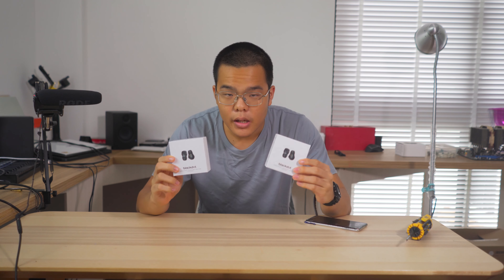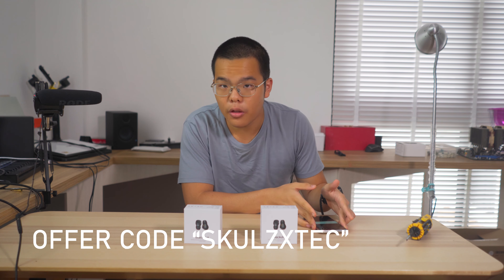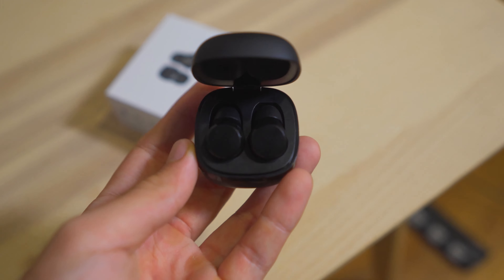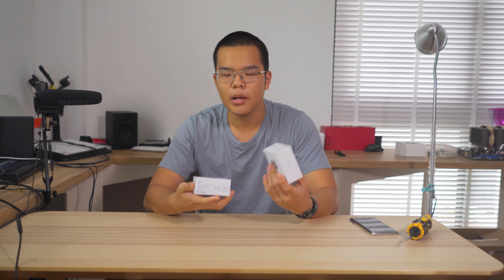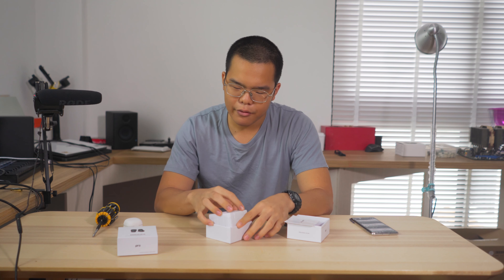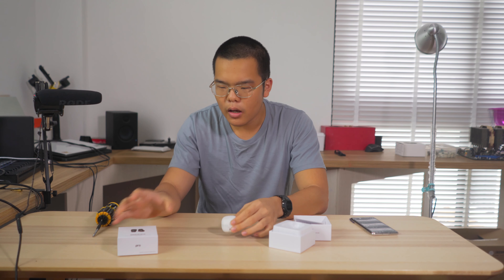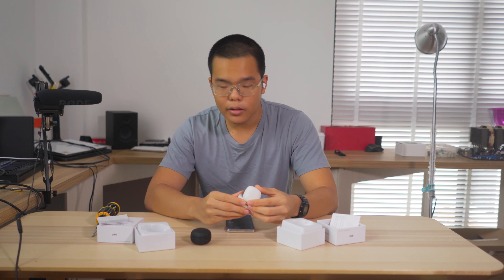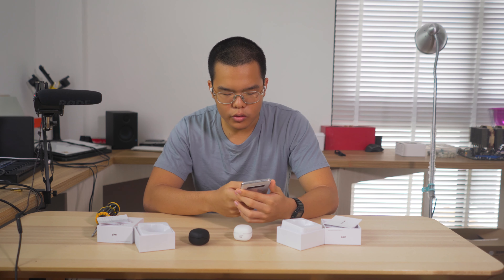CHEAP Wireless earphones from SINGAPORE - Blackdot Touch Pro Unboxing + First Impressions!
So I was sent these true wireless earphones recently by Blackdot, and I decided to check them out! Are they good?

Logitech G502 gaming mouse razer steelseries mechanical keyboard cherry mx lancehead chroma vs g502 g403 g102 g203 gpro proteus core proteus spectrum rival deathadder chroma elite x blackwidow g413 g920 c920 seiren g402 g900 g913 headphones audio gaming headphones nvidia amd intel csgo lol dota 2 valve linustechtips ltt linus mkbhd detroitborg mrmobile giveaway  pax east iem sydney counterstrike astralis mionix corsair cooler master fractal asus acer ducky keyboard mouse mice best gaming mice budget cheap ultimate value pc pcmasterrace competitive takstar audio technica sennheiser akg beyerdynamic sony blue yeti red purple orange sushi vlog casey neistat boom arm twitch streaming salazar webcam speaker amp dac fiio audioquest how to build a computer pc 400$ usb c a b d e f g h i j k l k  g h nabu x smsl z reviews momentum hd600 legendary how to rank up what gaming mouse rocket jump ninja zx tech mousepad monitor stand lg samsung oneplus htc u ultra play 11 10 best phone best smartphone c final mouse  fractal bequiet nzxt transcend tablet smartphone 4k video game fifa league nba league awesomesauce edzel yago apple mac iphone what is love dank memes grandayy compliation prank h3h3 phillip defranco give me subs pls sub for sub audiophile flick shots msi fsp seasonic evga gaben steam usb vmoda audeze phillips shp9500 fidelio x2 x1 xmen weaboo ryzen vega hue hue hue pepsi ad g102 g203 unboxing revie g403 ath e40
 gpro budget gpro best gaming mouse budget fps csgo flick shots youtube subscribers improve instagram casey neistat unboxing super cheap mice ouroborous mamba tournament edition blackwidow k70 mechanical keyboard switches cherry mx battlegrounds jackfrags warowl setup tou ducky filco pbt abs vortex poker keyboard tkl tenkeyless leopold elgato streamdeck philips sennheiser akg beyerdynamic kraken wannacry fiio schiit smsl zreviews audeze headfonia fostex mdr msr7 stax hifiman ue etymotic vsonic fidue 1more triple driver headfi wcry wan show linustechtips meelectronics astell and kern sansa clip microsoft audio technica shp9500 fidelio x1 x2 l1 l2 monolith monoprice tascam gateron vs cherry mx blue microphones headphones htc u11 oneplus 5 leaks iphone 8 rumours roundup mrmobile logitech g102 g203 deathadder chroma elite steelseries siberia ath e70 e50 purpleheart emuu mee audio m6 pro headfi fujifilm x100t x100 x100s x100f x10 x20 x30 x70 akg beyerdynamic harmon kardon transcend msi pop filter headphones best tech setup techsource acer rha apurture saramonic RED mkbhd coolermaster poker pok3r omron htc samsung canon zreviews sunbox therapy pcmasterrace g703 g900 g900s g602 inwin phanteks objective 2 hd600 better performance for pc